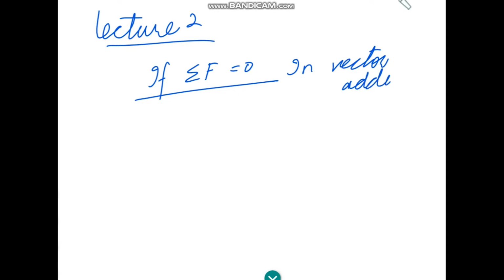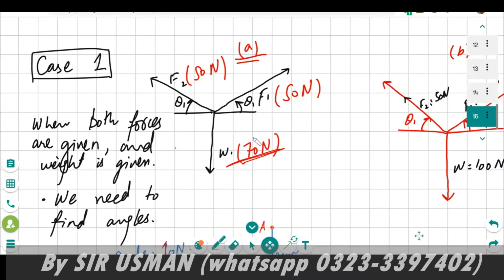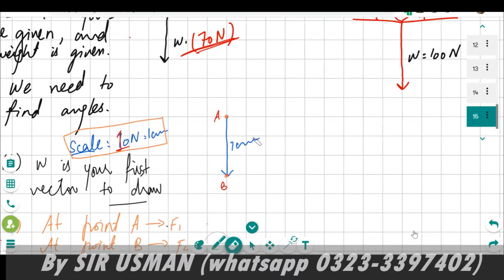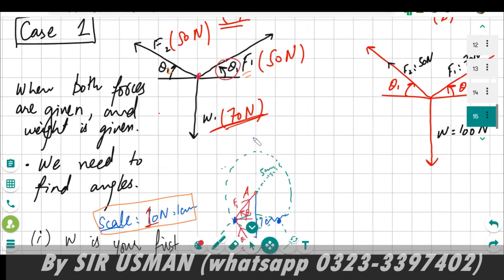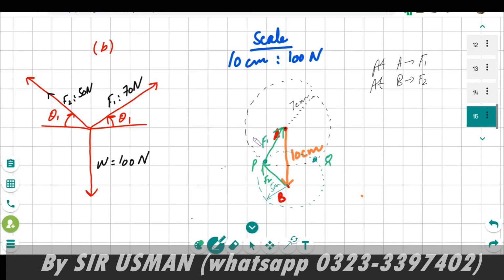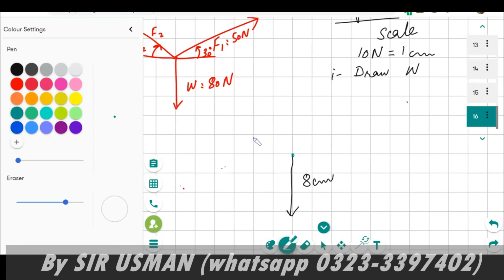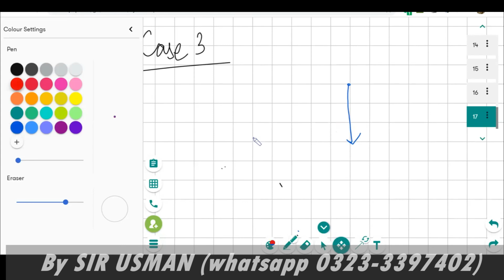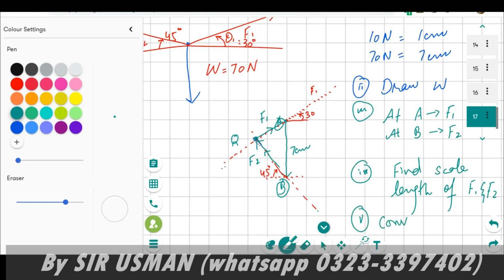AS level Physics || Lecture 2 part 2 || Vector addition||Geometrical representation ||close triangle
Topic: Physical Quantities and measurements
Sub-Topic: Vectors and vector addition || Forces in equilibrium || Scale diagram || Geometrical method

Online Class, Video Lessons

For further queries:
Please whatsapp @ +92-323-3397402